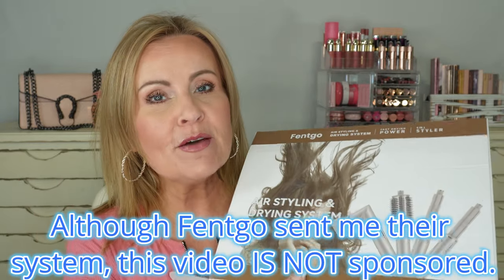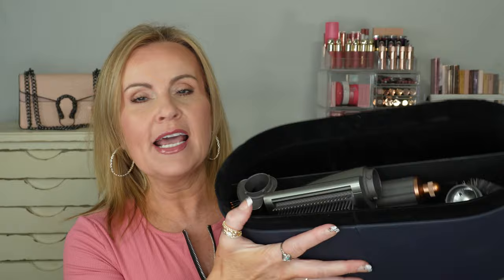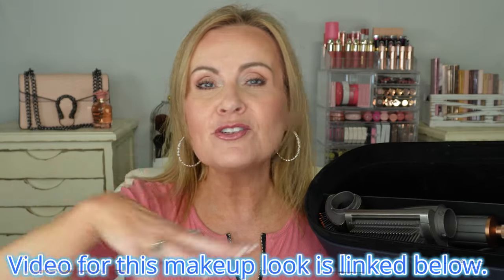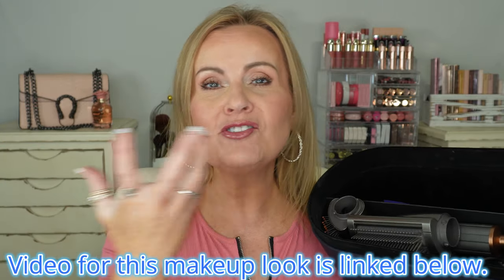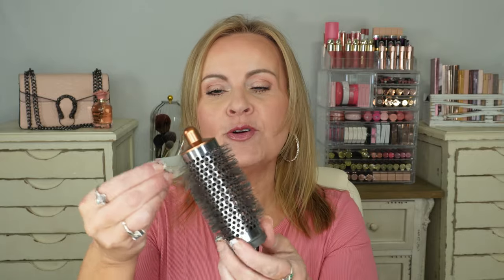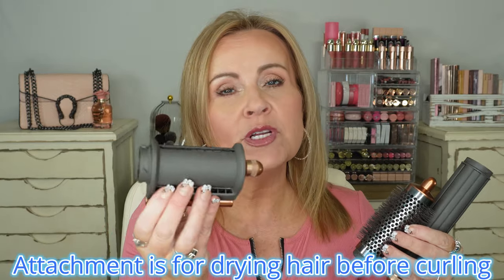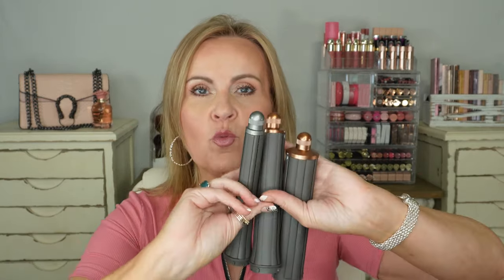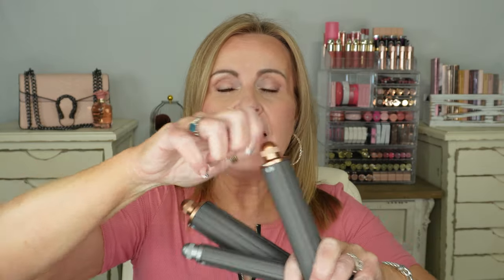SAVE $460 on Dyson Air Wrap Alternative - Is It Worth It? Over 50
I'm excited to share with you an alternative for the expensive Dyson Air Wrap system.  The company Fentgo reached out to me and asked if I wanted to try it & I said "Sure!".  There are few differences, but the biggest difference for me is in the price.  In the end, I feel like you get the same results with both system.  Now if you want a tighter curl, then yes, you need the Dyson. But if you want to save about $460, then definitely go with the dupe!

Dyson Air Wrap System
(Dyson shown with extra atttachements & cases)

Fentgo 5 in 1 System

Heat Protectant
Mousse
Root Lifter

*What I'm Wearing:
Pink Top
Silver Hoop Earrings
Silver Bracelet
Blue Moonstone Ring
Blue Multi Stone Ring

*Makeup Worn:
Jason Wu Eyeshadow Primer in Light
Nyx Blur Screen Spf/Primer
No7 Lift & Luminate Foundation in Cool Ivory
Mac's Fix Plus Priming Spray
BK Beauty 106 Foundation Brush
Laura Geller Baked Bronze & Brighten in Fair
BK Beauty 107 Flat Blush Brush
Rimmel Maxi Blush in Third Base
L'oreal Infallible Grip Eyeliner in Brown Denim
Sigma E30 Pencil Brush
Essence Pure Nude Highlighter (it gives just a glow)
Maybelline Color Sensational lip Liner in Plum Passion
Nyx Butter Bling Gloss in Big Spender Tarte Dual Sided Brush
L'oreal Lash Paradise Mascara in Blackest Black

This has no impact on the cost to you, the consumer. I link to products this way whenever possible, and it has no bearing on the products I choose to review or recommend because all products can have links attached to them, no matter what they are. I would link the products on Ulta/Sephora/etc website anyway as a means of connecting you to the products, so now it simply offers the potential for a small financial benefit to me, which I greatly appreciate. Feel free to use, or not use, the links provided. And if you decide to use them, thank you so much! Also, if you would like to help a little more, when watching one of my videos please watch it all the way through, that helps to show the YT algorithm that people are interested in my video. If you have time, watch one or two of the ads shown with the video, that's the only way YouTubers get paid at all, if people watch the ads. So if you have a favorite Youtuber, you now know how you can support them with these little tips.